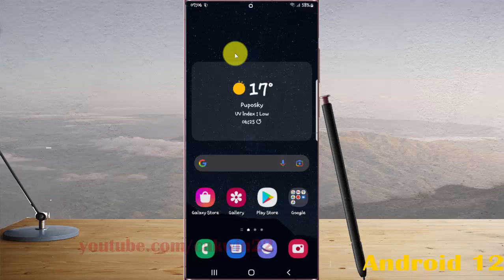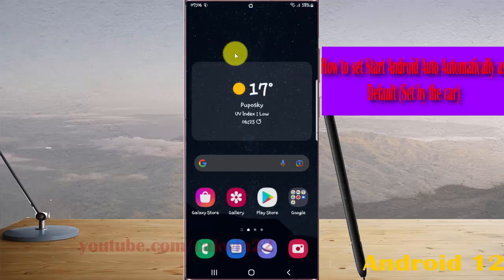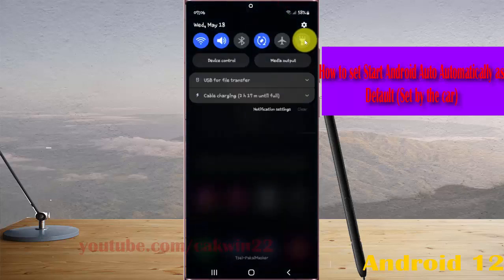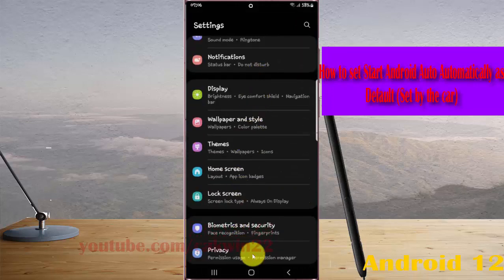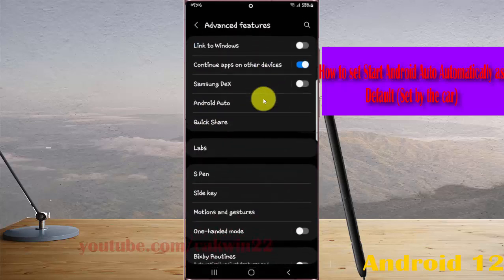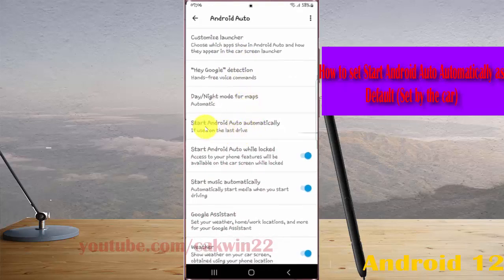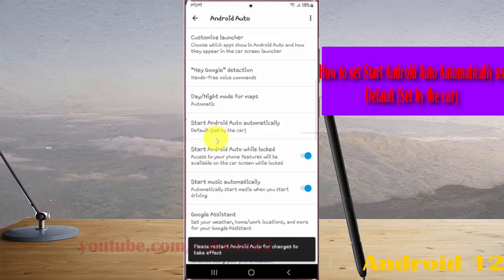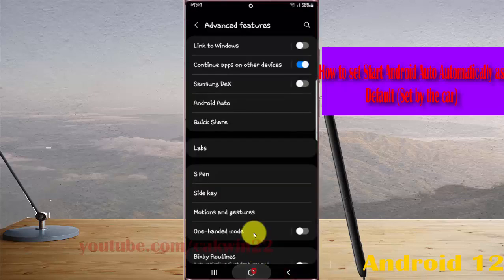Samsung Galaxy S22 Ultra : How to set Start Android Auto Automatically as Default Set by the car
In this video, you will find the steps on How to set Start Android Auto Automatically as Default Set by the car in Samsung Galaxy S22/S22+/S22 Ultra.  This video uses Samsung Galaxy S22 Ultra SM-S908E/DS International version runs with Android 12